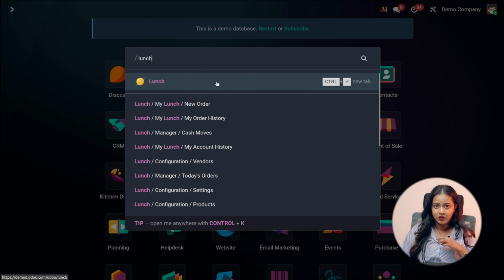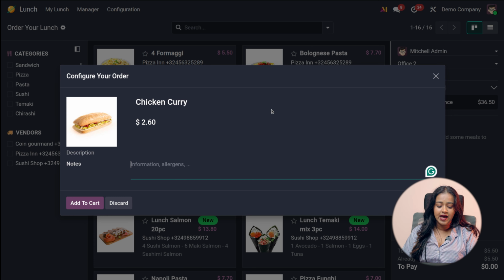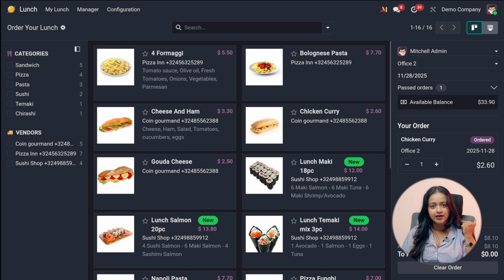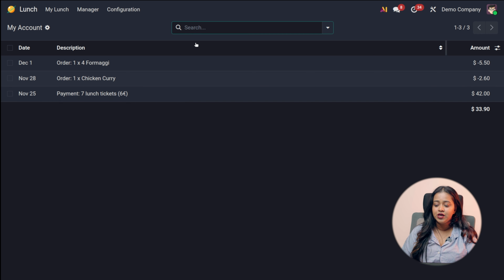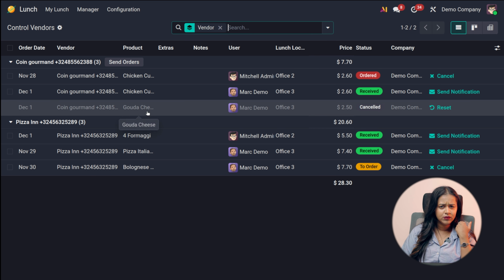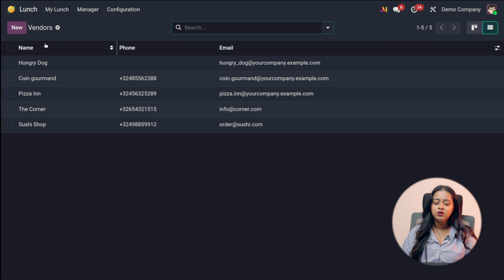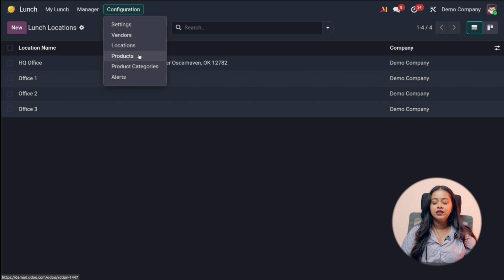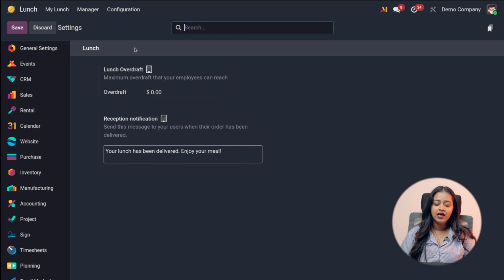Odoo 19 Lunch Overview | Odoo 19 New Features & Tips | Odoo 19 Functional Tutorials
This detailed guide is for administrators setting up the Lunch Module in Odoo 19. We cover the core configuration steps required to integrate vendors, define menus, and handle the financial tracking of meal orders.

We cover the critical setup steps:

Vendor Configuration: Setting up different meal providers and their scheduled availability.

Product Management: Defining meal options, prices, and tracking inventory/ordering limits.

Wallet Management: Configuring employee wallet top-ups, subsidies, and payment methods.

Billing & Reporting: Generating accurate reports for vendor payments and internal employee cost allocation.

Master the Odoo 19 Lunch Module to streamline catering operations and improve employee experience!